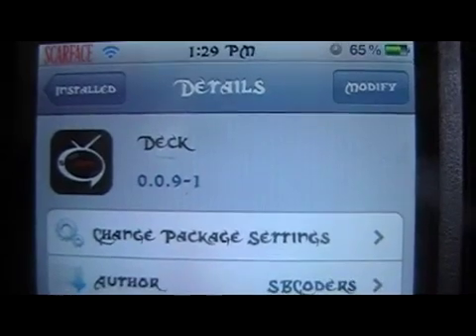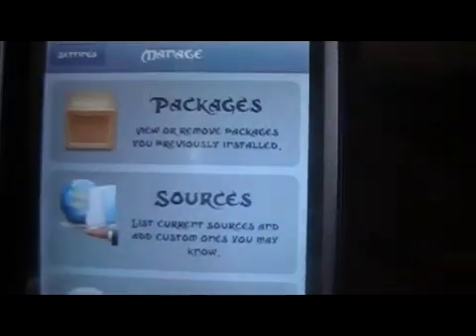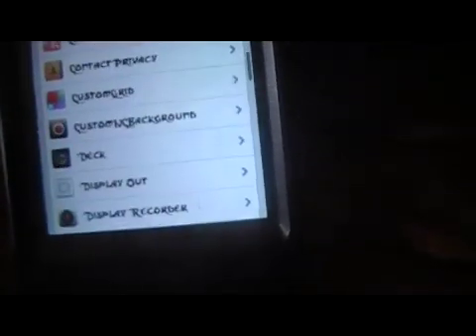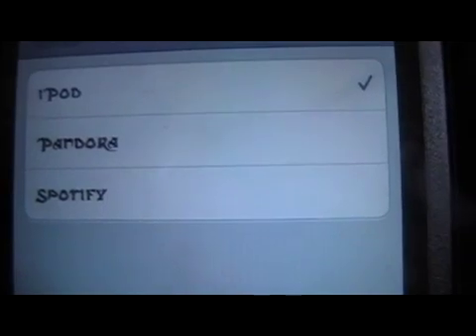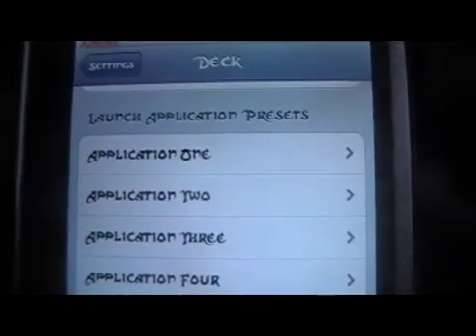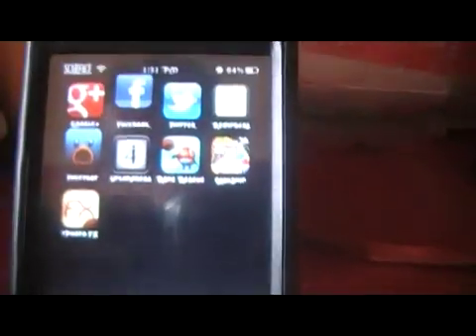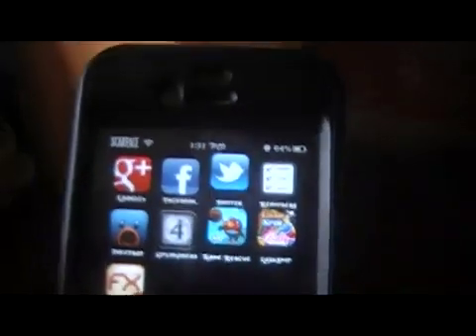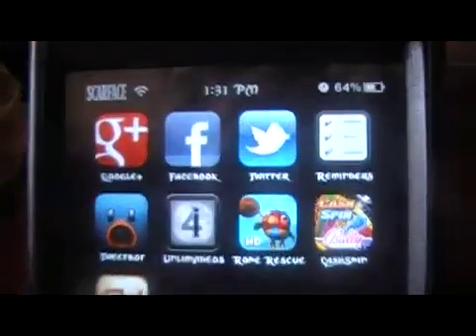Cydia Tweak - DECK - (Centralized Action-Bar for springboard)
Thias is a great tweak for customizing your own shortcuts and much more with a cool deck that pops up on your springboard.

My LINKS

Useful Links